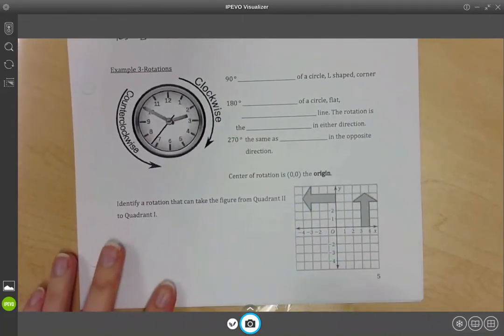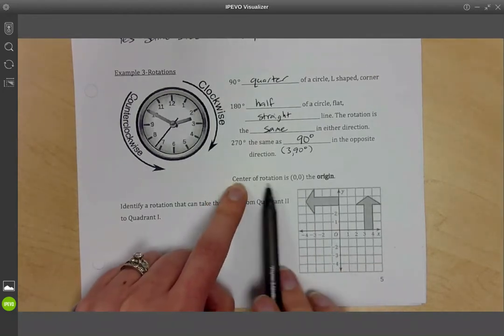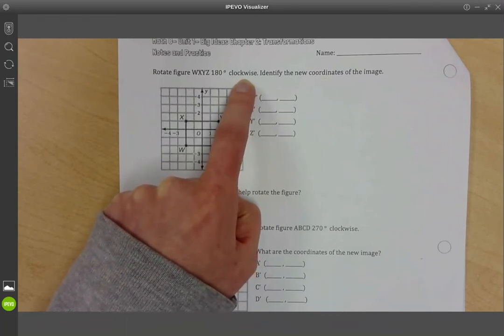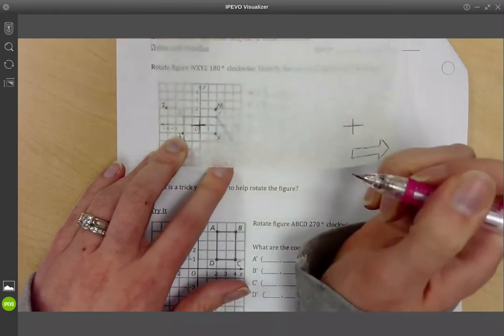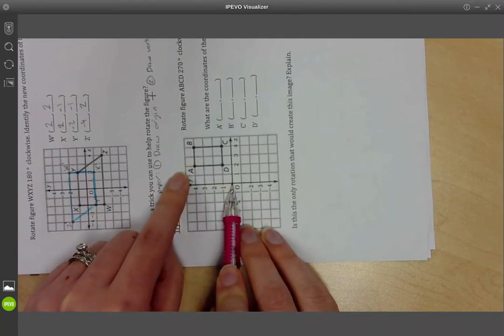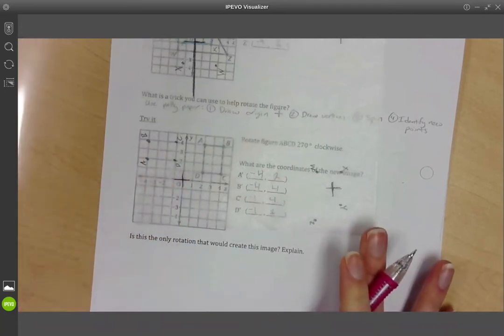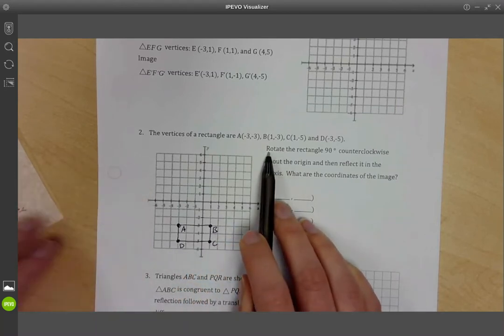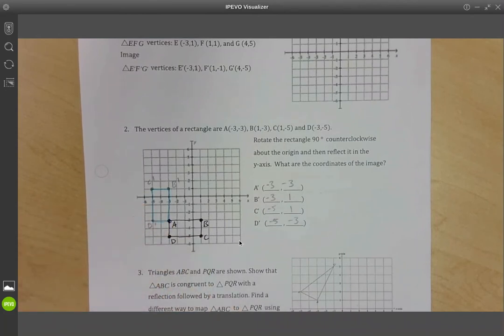Rotations Notes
Math 8
Unit 1
grab your patty paper!